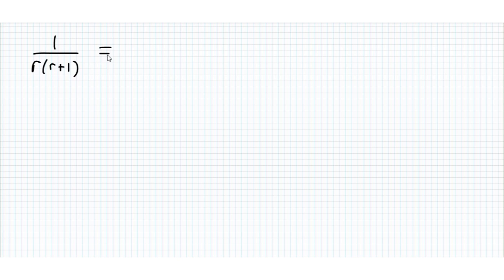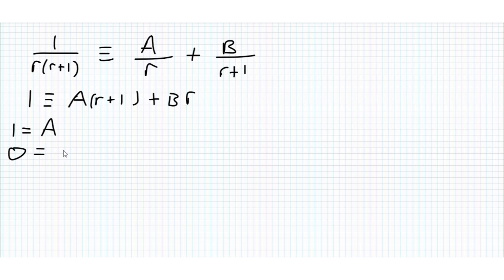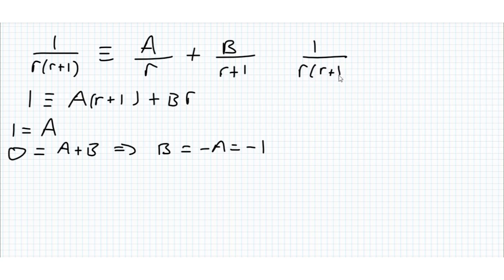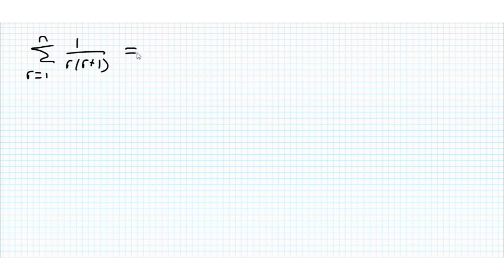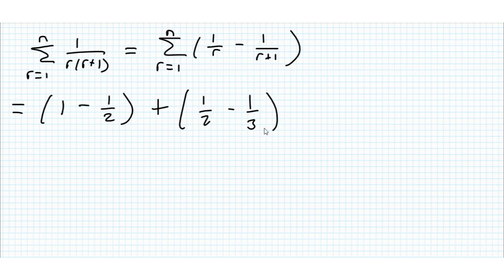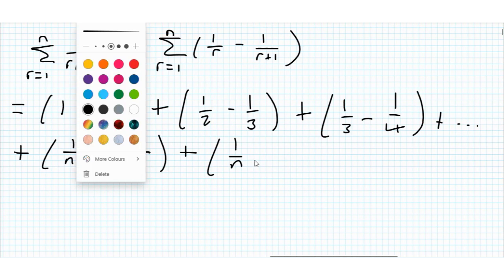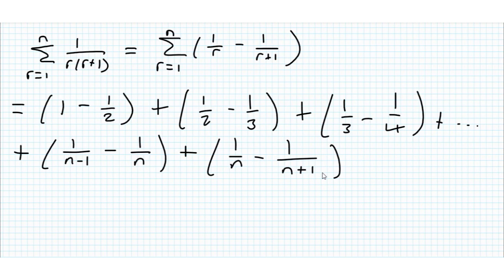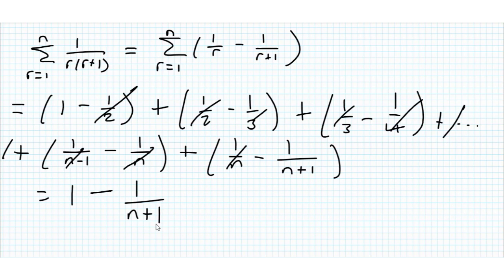What is the method of differences?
In this video we combine our knowledge of partial fractions and our knowledge of sequences and series to introduce the method of differences.
00:00 - partial fraction decomposition
01:34 - Applying this in the method of differences